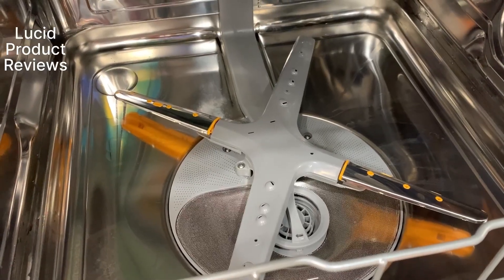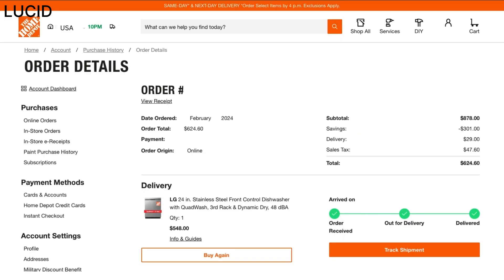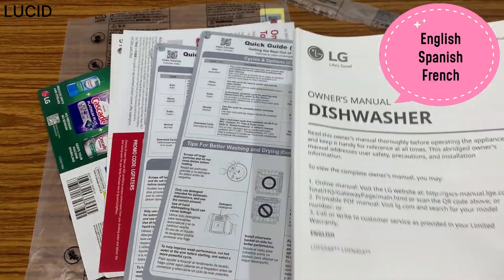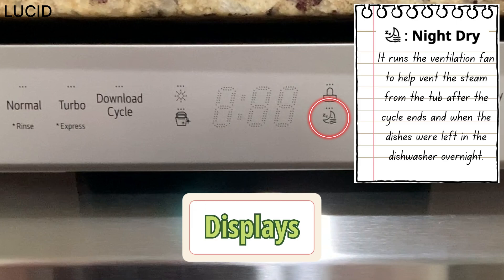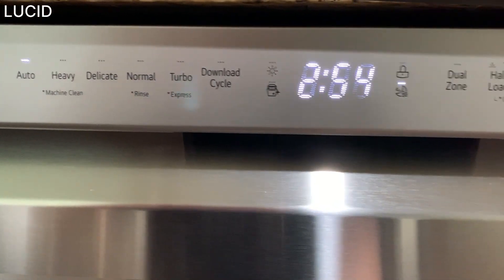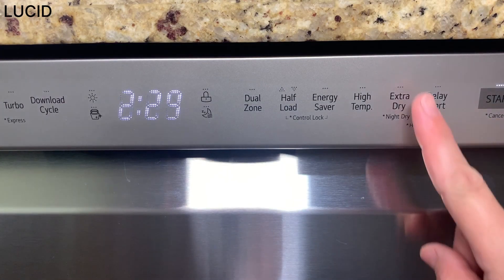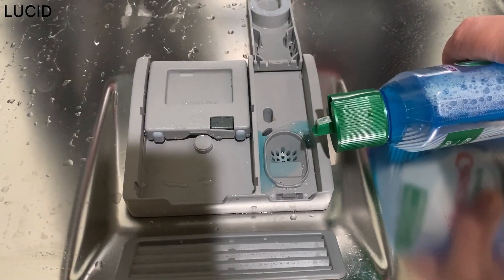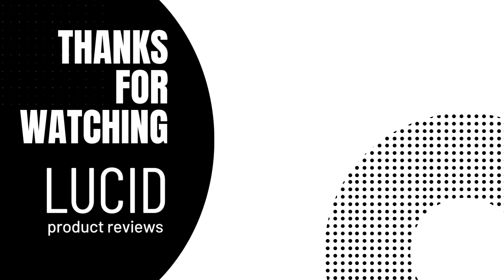LG 24 inch Front Control Dishwasher QuadWash 48 dBA - Features Explained & Noise Level Tested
LG Stainless Steel Dishwasher with 4 Multi-Motion spray arms - We will go over the displays, wash cycles and other options in detail and test the noise level.

Chapters:

0:00 Intro
0:32 Product Introduction
1:03 Purchase/Delivery/Return Info
2:45 Accessories
3:44 Displays
4:35 Wash Cycles
5:51 Options
7:22 Features
8:32 Testing Noise Level

Product Info:
LG Front Control Dishwasher with QuadWash 24 in.
Model: LDFN454HT
Color: Stainless Steel
Purchased Marketplace:  The Home Depot
Price: $548 (Orig. $849)
*The Home Depot delivery fee was $29 for us. (may vary)

lg.com/us

The information discussed in this video is for general purposes only.